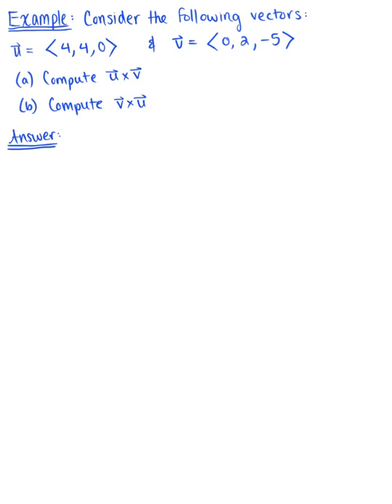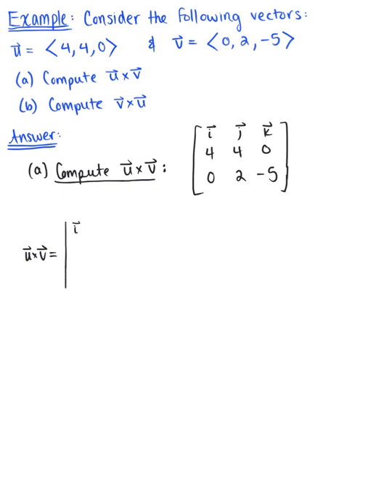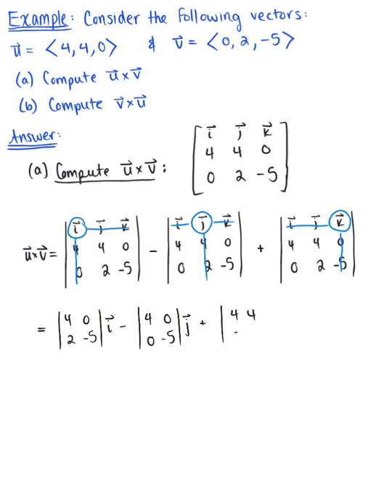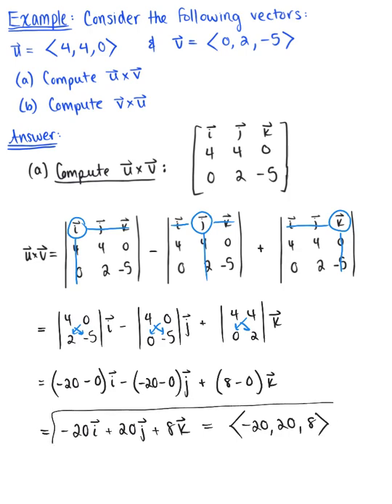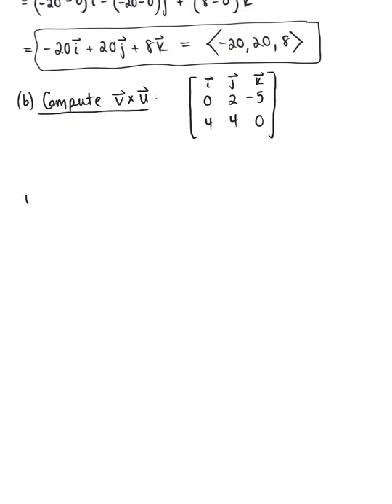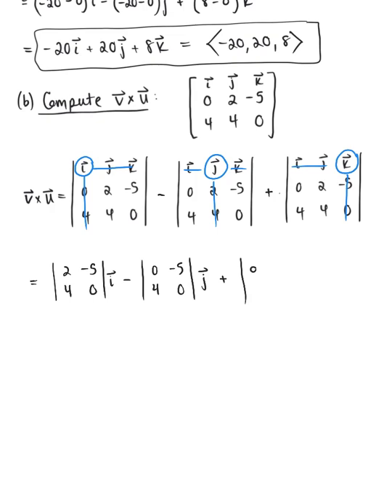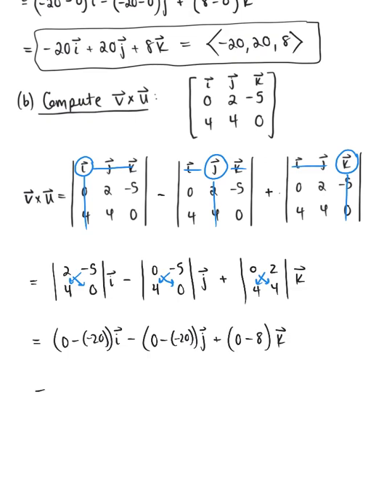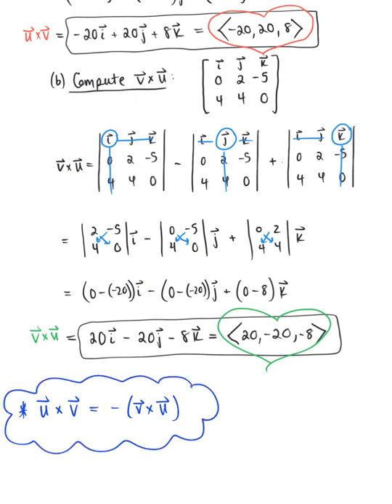Computing the Cross Product (Example)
Find the Cross Product for the Given Vectors.